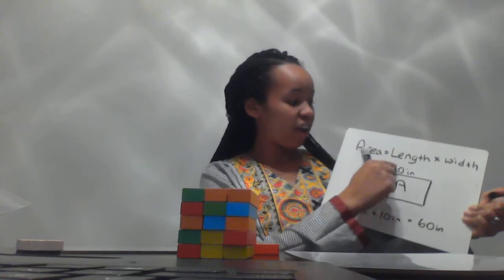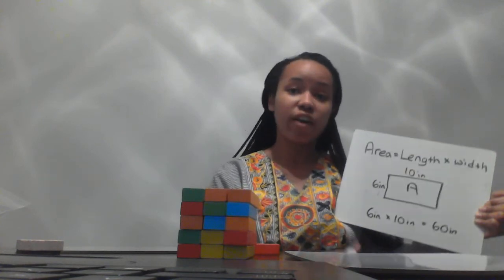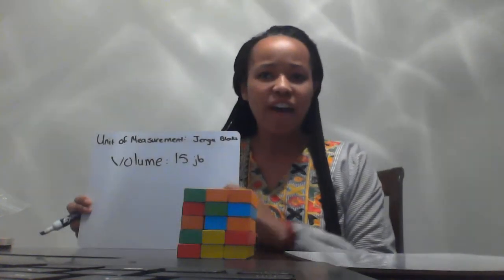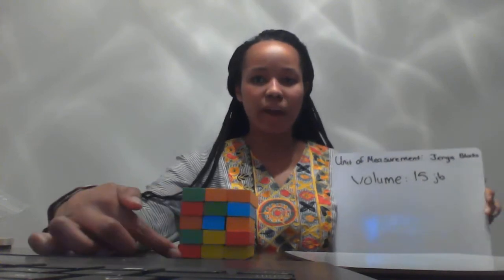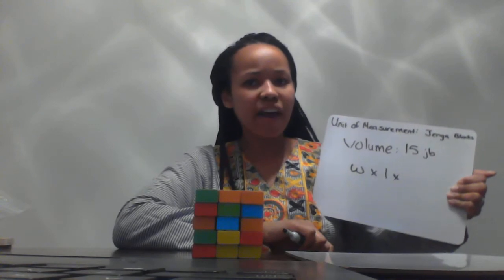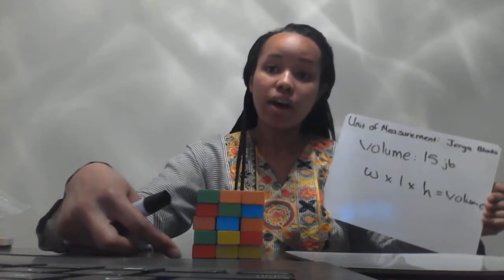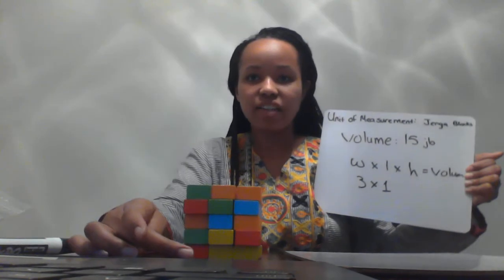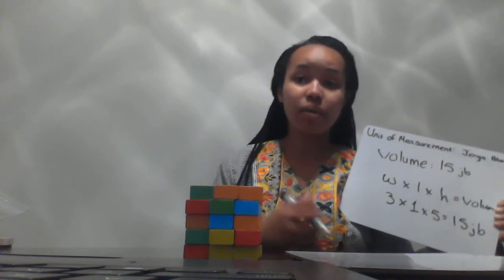Volume, Day 1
This is a mini lesson about laying down the foundations to find the volume of a rectangular prism.